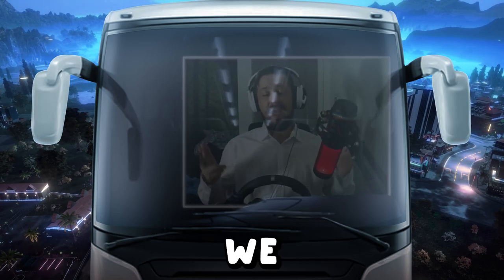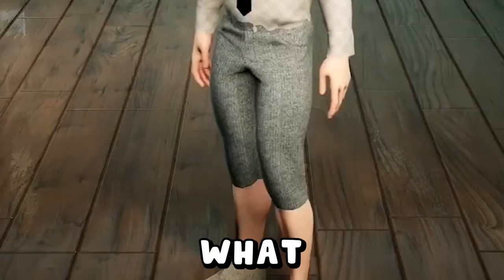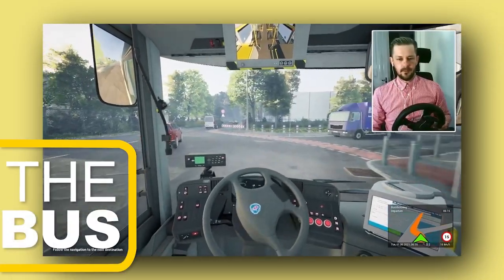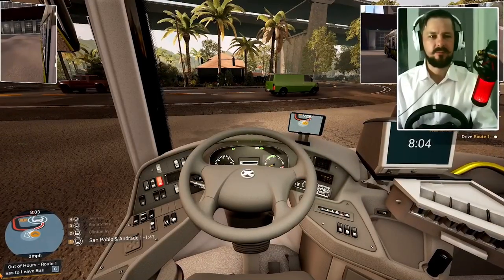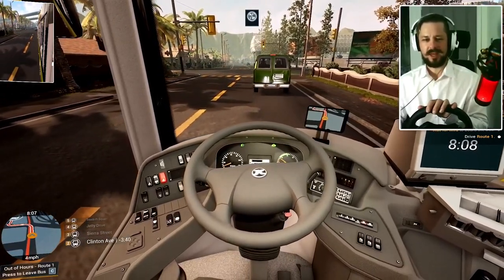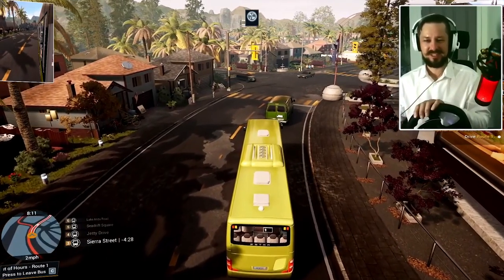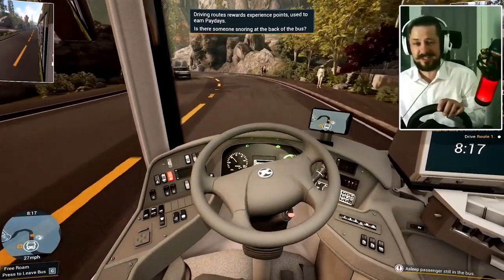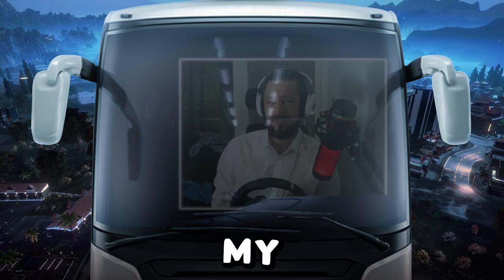Professional Bus Driver takes a look at Bus Simulator 21 (BAD NEWS)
Analysis of Bus Simulator 21 that determines whether you should buy the game or not + comparison between Bus Simulator 18 and 21 to see what they have changed, this review will give you all the things you need to know about it from a PRO BUS DRIVER

🌴🌈EQUIPMENT WE USE TO PLAY GAMES AND EDIT VIDEOS🎬🎧

1. MONITOR - AOC 27g2u
2. GRAPHICS CARD - RX 5500 MSI
3. CPU - Ryzen 7 1700x
4.SSD - wd green sata ssd m.2 2280
5. RAM - 32 gb
6. power supply - Cylon 80+ 700W
7. FANS - Aero cool DUO 12 Pro
8. gaming keyboard - MSI vigor GK30
9. MOUSE - M65 RGB ELITE
10. CASE - Aero Cool Cylon gaming case - black

BUS SIMULATOR 21 IS HERE, will it be better than BUS SIMULATOR 18?! this is KIND OF LIKE an Early access gameplay of Bus Simulator 21 with all the things you need to know while using logitech g920, THIS bus driving game is a tweaked version of Bus sim 18 but this pro bus driver gives bus simulator ultimate review

on this Bus Simulator 21 funny moments can be caught really easy since its a new game, Vehicle Glitches, character glitches, if you have Wheels on the Bus you are ready to go. In bus Simulator there is some Idiots on the road because they let you go every time even when its there righter way

POV bus driving review of bus simulator 21 first look gameplay, I review bus sim 21